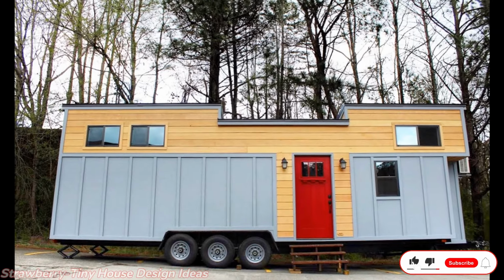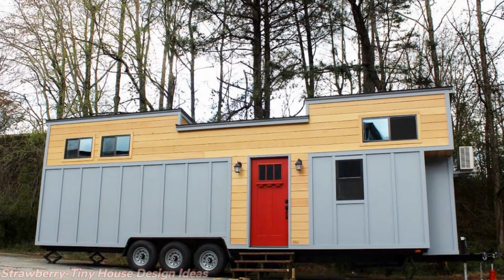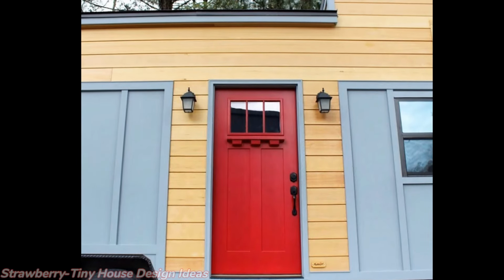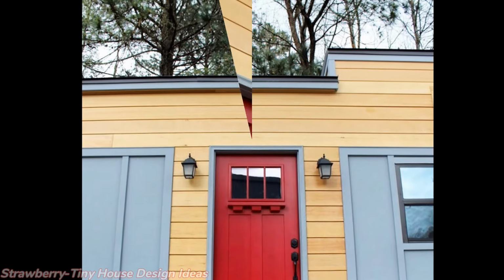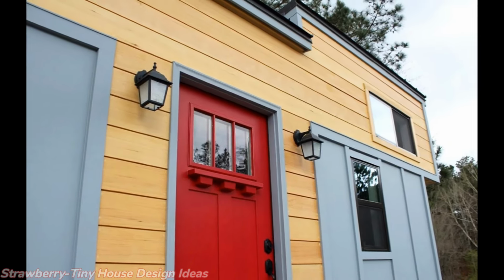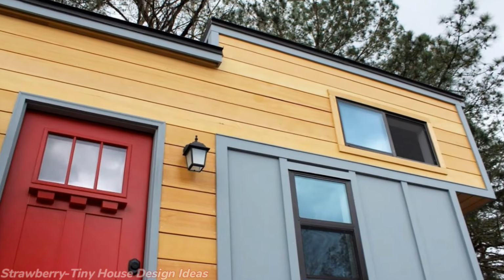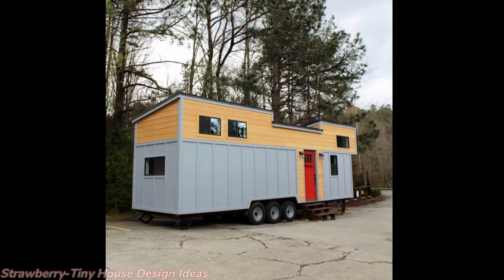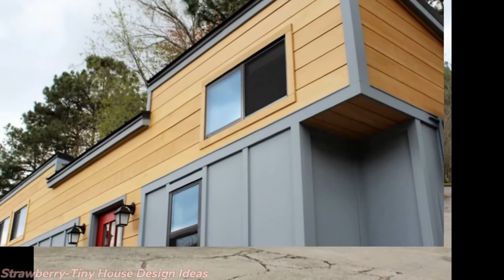Amazing Charming "Juniper" by Mustard Seed Tiny Homes created to fit unique styles and preferences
The Juniper by Mustard Seed Tiny Homes
Price: starting at $99k MSRP
Size: 30ft
Location: Location: 4883 Roy Carlson Blvd, Buford, GA 30518,